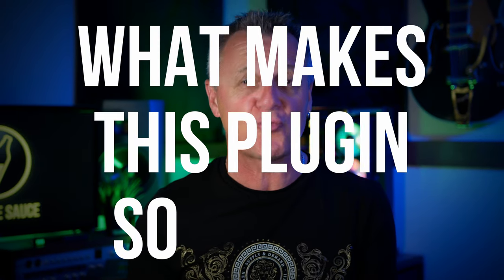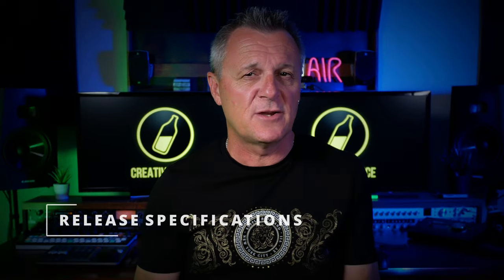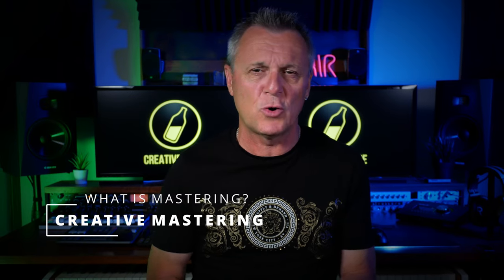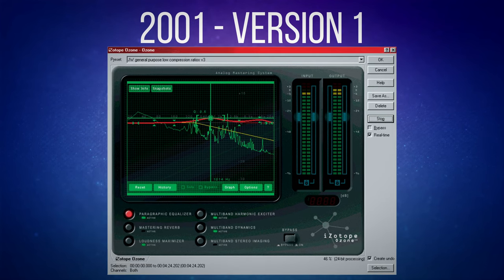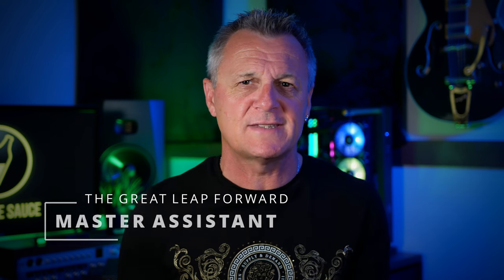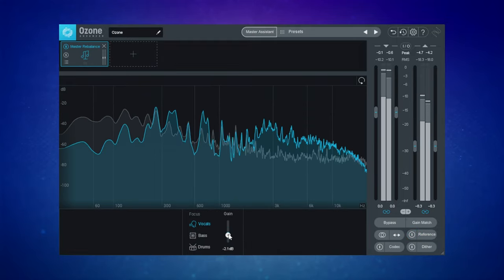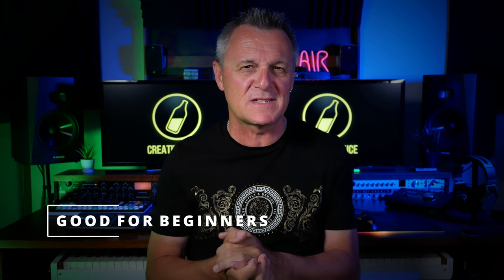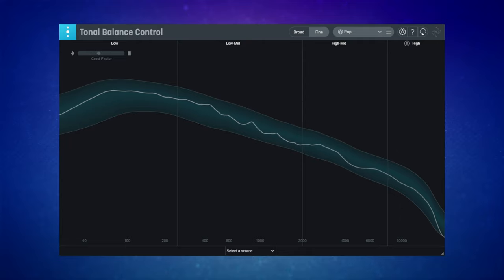What Makes This Plugin So Great? iZotope Ozone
What makes iZotope Ozone the best mastering plugin? Let's find out!

CHAPTERS
00:00 Intro
00:34 What is Mastering?
00:57 Release Specifications
01:38 Creative Mastering
01:59 The Loudness Wars
02:53 Early Ozone
03:42 Master Assistant
04:30 Ozone 9
05:00 It's Comprehensive
05:27 Good for Beginners
05:52 The Maximizer
06:18 Tonal Balance Control
06:52 Should You Master Your Own Tracks?